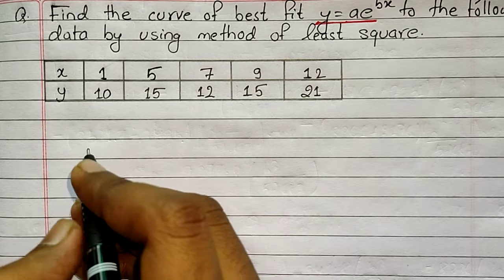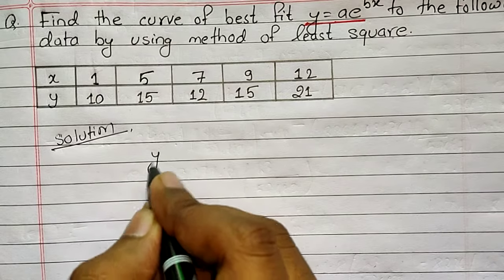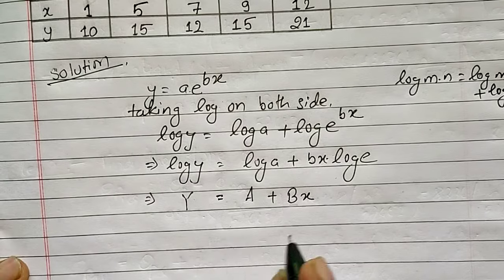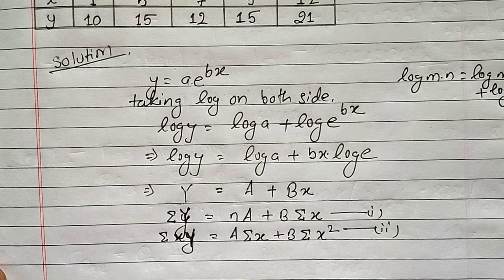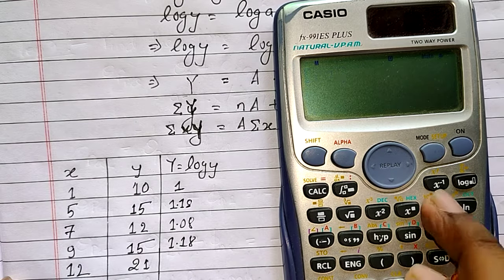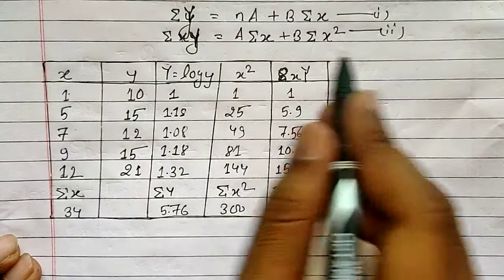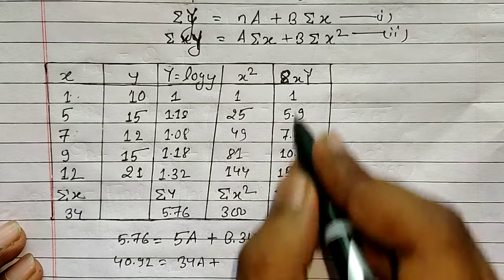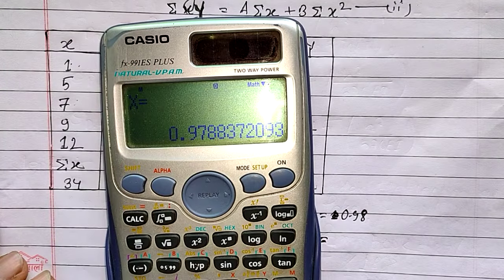Curve fitting method || least square method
This is the third type video about to he method of curve fitting when equation contains exponential terms.

I AM EXTREMELY SORRY FOR THE INCONVENIENCES.
In curve fitting method, the natural logarithm (ln) is often used when fitting an exponential equation of the form y = ae^(bx) to a set of data points.

The reason for using the natural logarithm is because it can transform an exponential equation into a linear equation. Taking the natural logarithm of both sides of the equation, we get:

ln(y) = ln(a) + bx

Now, if we plot ln(y) against x, we get a straight line with slope b and y-intercept ln(a). We can then use linear regression techniques to find the best-fit line and determine the values of a and b for the original exponential equation.

Using the natural logarithm to transform an exponential equation into a linear equation is a common technique in curve fitting, and can be used with other types of functions as well.

OR,